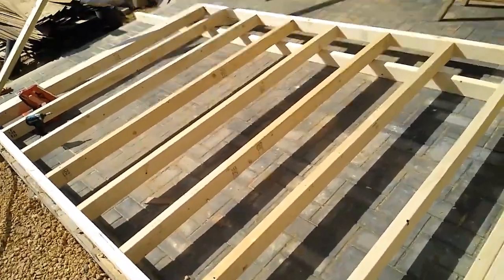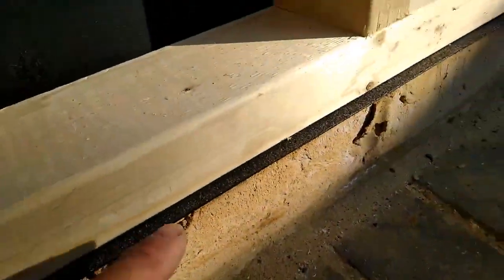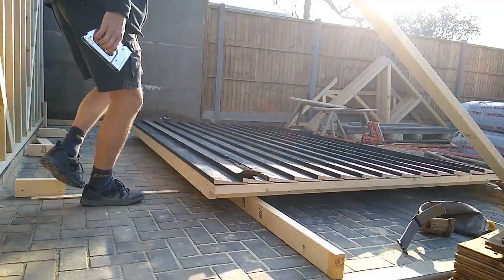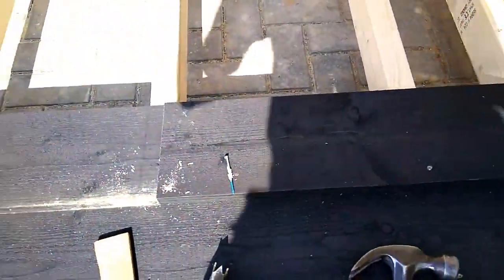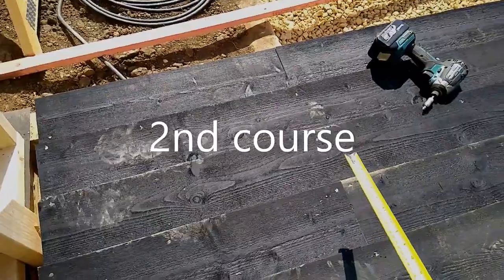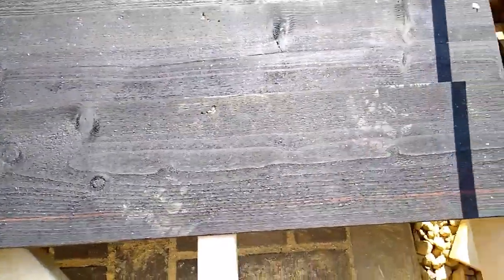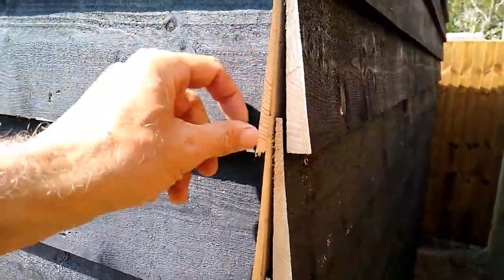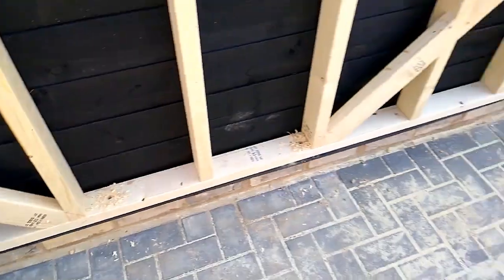How to build a timber frame carport PART 2